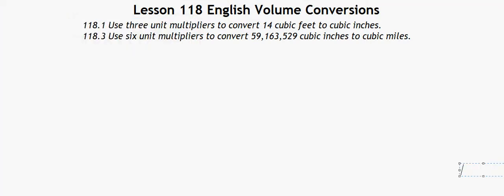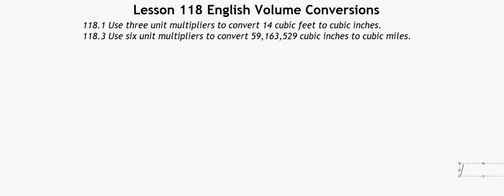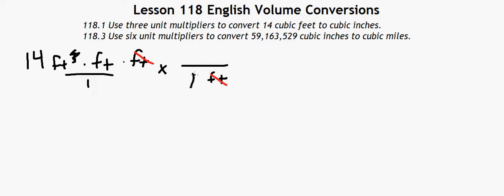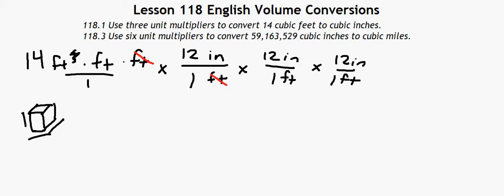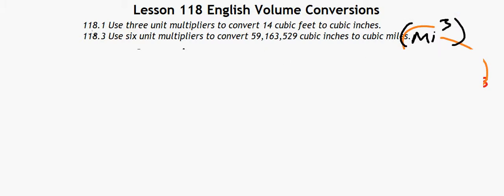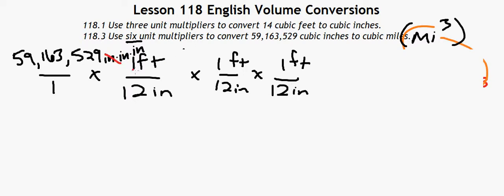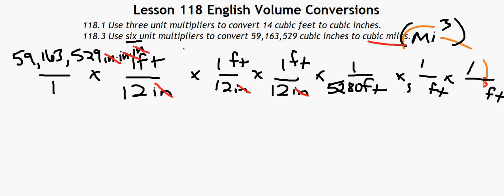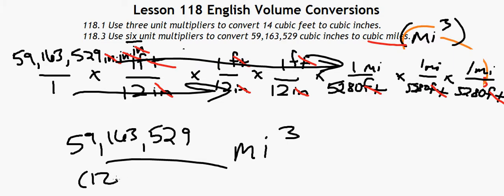Algebra 1/2 Lesson 118 English Volume Conversions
Saxon Math Algebra 1/2 Lesson 118 English Volume Conversions